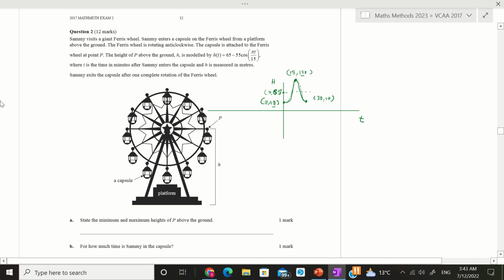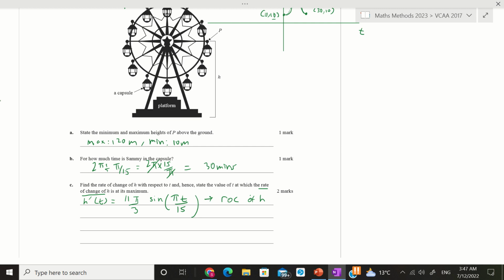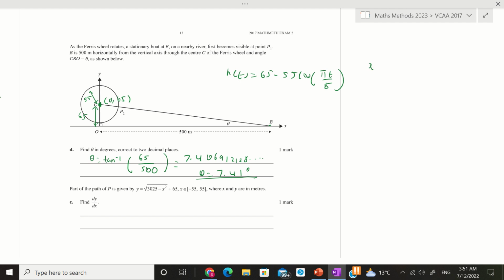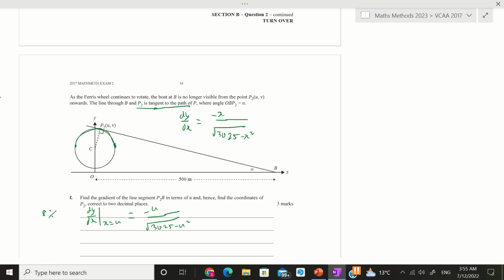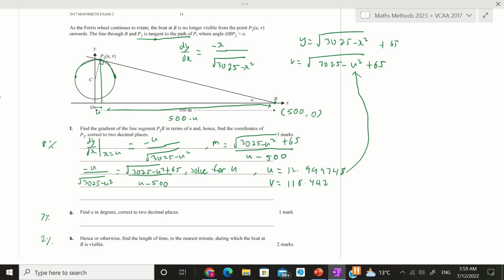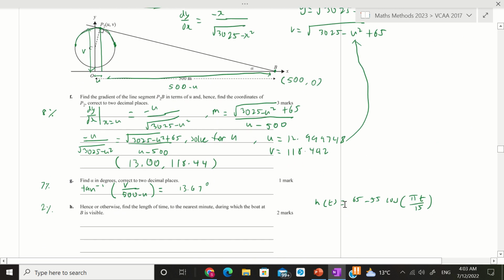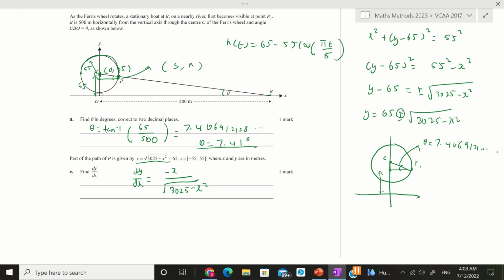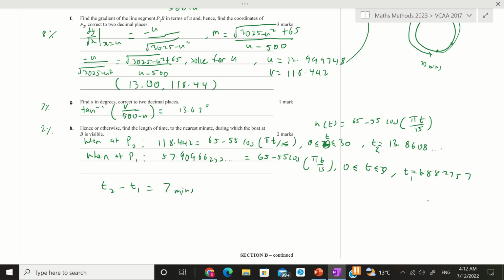Sample 4: Calculus/Trigonometry weekly problem set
Sample 4: Units 3/4 Maths Methods 2017 Exam 2 Q2 - Calculus/Trigonometry weekly problem set
In this video, we go through a past VCAA exam question from one of my weekly problem sets, specifically on the Calculus/Trigonometry topic.

The ©VCAA owns all past examinations questions.
Past Exams, Exam Reports and Exam Resources can be found